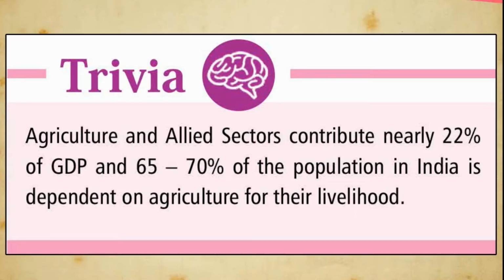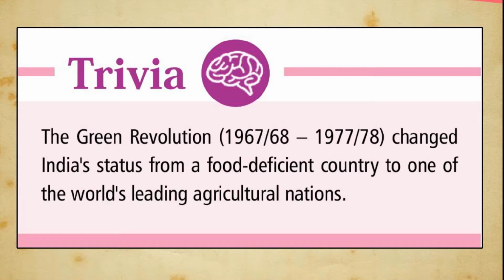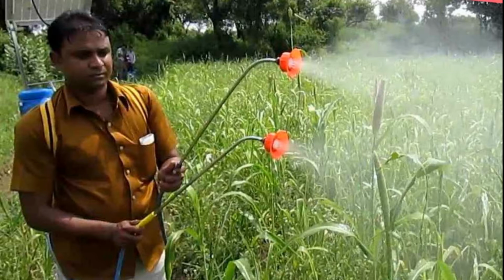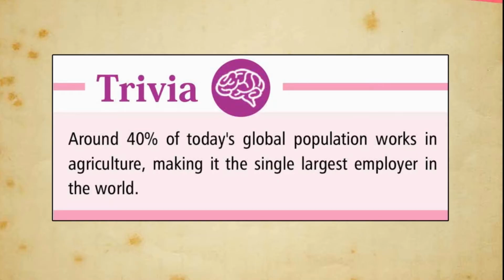AGRICULTURAL DEVELOPMENT- A CASE STUDY class-8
"This is an animated video of Kriti educational videos that explains about the case study of farmers in India and USA. USA farming structure is very unique and farmers are worked there as a businessman and not like a peasant farmer. In India farming is still in progressive stage and still the condition of farmers are not very good. Contents of video:
1. Agricultural Development- A Case Study
2. A Farm in India
3. A Farm in USA
Video uploaded under permission from Seagull Publishers Pvt Ltd, copyright